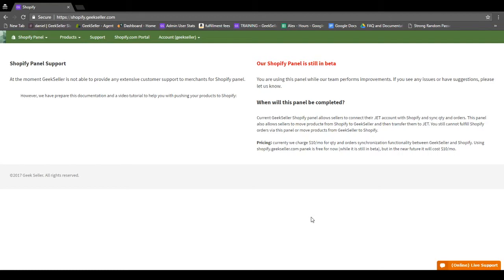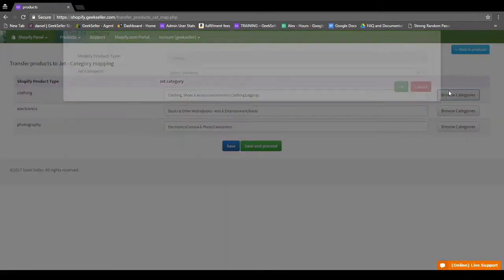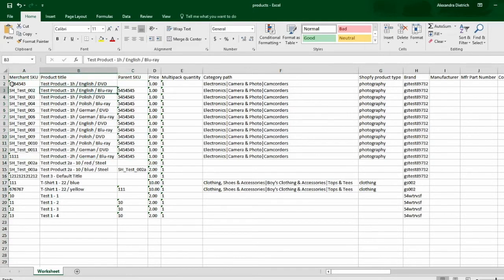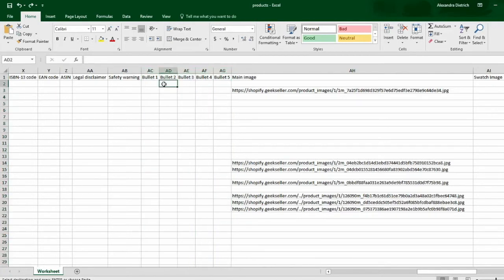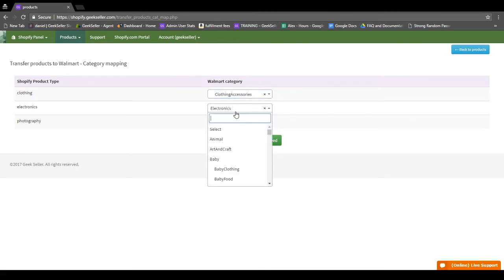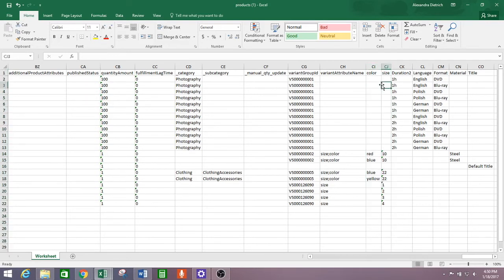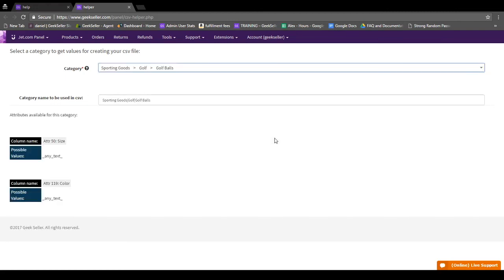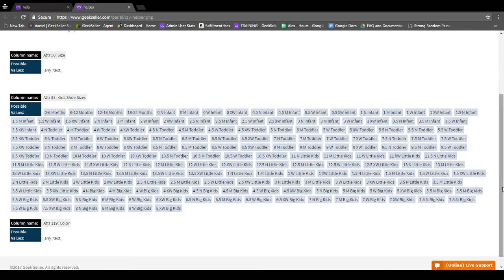Shopify - Jet Integration - Products Import by GeekSeller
This is a beta version of a tool available at GeekSeller.com